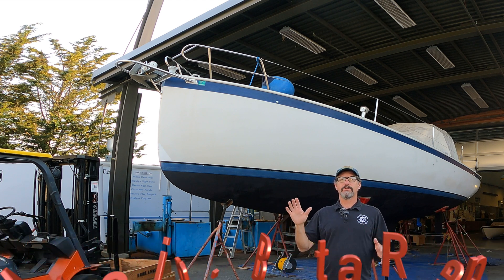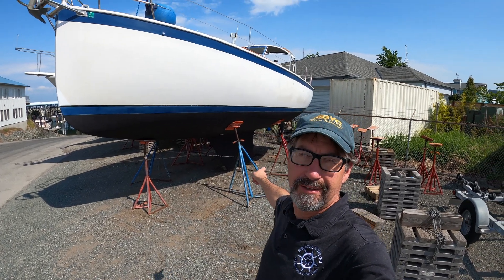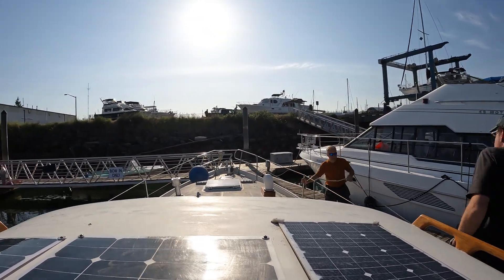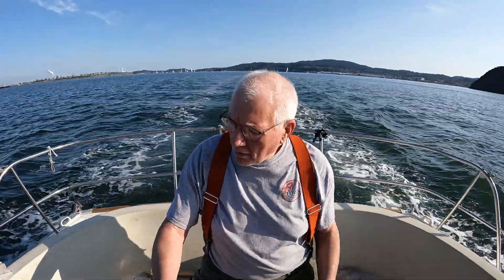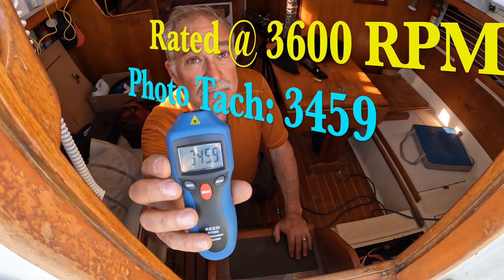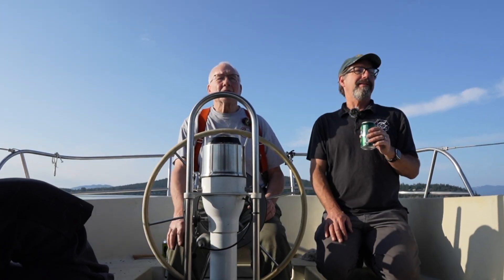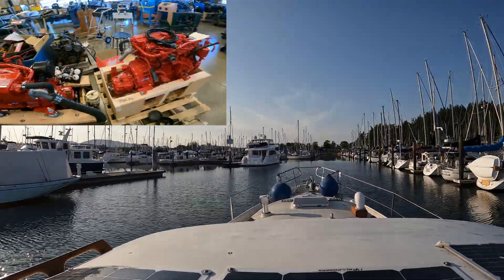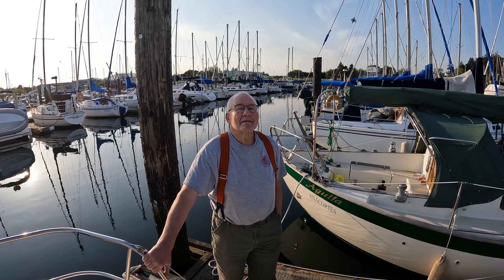Home Again: Sea Trial with NEW Beta Marine Engine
It REALLY worked out, the re-power is working out perfectly! The weather was nice and calm, the travel-lift was available and on-time. One small snag - we had to cross a private field before 3 and the tide was super low! They blocked the boat and we had to wait for enough water to launch.

The first run proved that all the decisions were correct: Prop size/pitch, horsepower, engine/sail-drive placement, and the required systems. The boat is faster and smoother, gotta love that! We only had one small leak and that was from the rudder post - it just needed a little grease and the packing snugged up. No fuel, antifreeze or other leaks. We used a digital phototach on the crank to verify the Wide Open Throttle RPM. The engine is rated @ 3600 and we were able to get 3452 RPM with 150 of spec, that'll work just fine!

Next we have to get the mast re-installed. Stay turned we still have plenty of more videos to share this story of re-power "Home Again" a Nonsuch 30' sailboat.

Big Thanks to all of our Skallywags (students & staff) and all who have helped to make this re-power a success and lets not forget to thank:

If your not already a Skallywag?!?! Get yourself registered!
SVC Link to Register for our MT Program!

If you’re not interested in becoming a student, but want to follow some of the great projects that students are doing, including many "Tech Tips", subscribe to our, YouTube, SVC Skallywags channel!